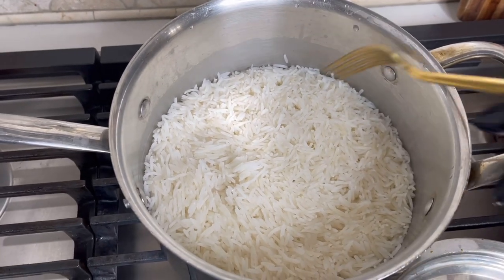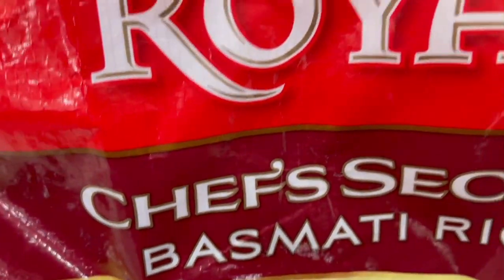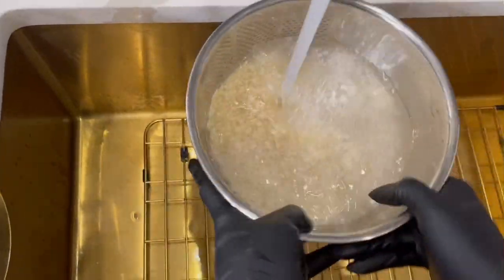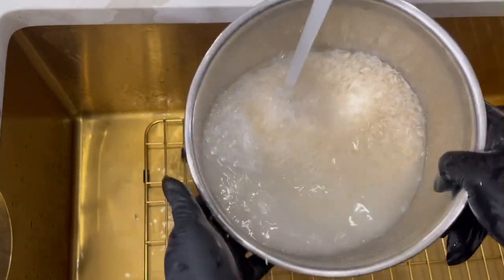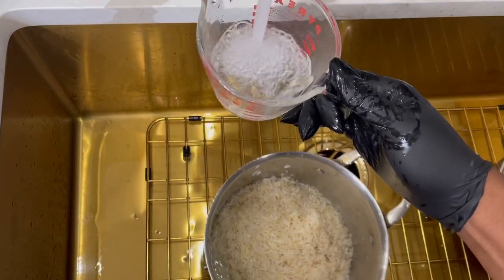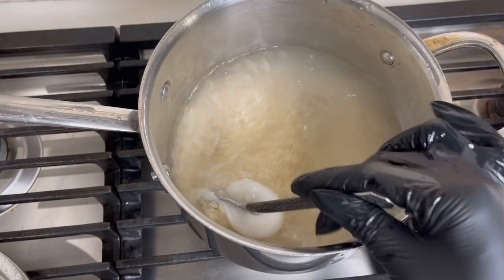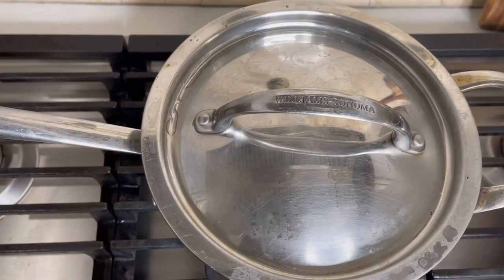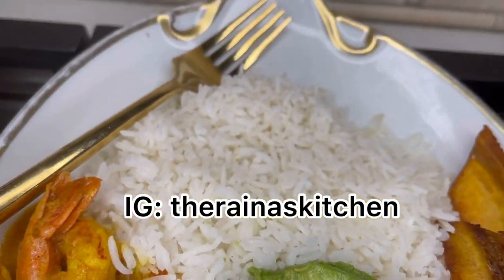How To Cook Perfect White Rice||THE RAINA’S KITCHEN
@therainaskitchen Easy White Rice Recipe
1-Cup Long Grain Rice( I’m using Dollar Tree Brand)
1-Cup Basmati Extra Long Grain Rice
3-Cups Water
1-TSP Salt
1-TSP Coconut Oil

3569 Canton Road
Suite 116-323
Marietta, Ga 30066

The Raina’s Kitchen Amazon Store Front: